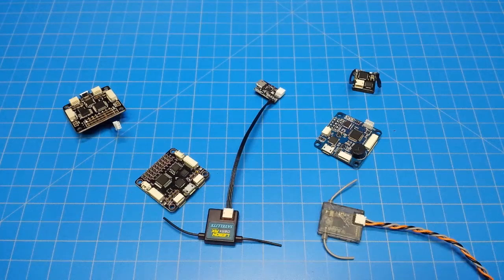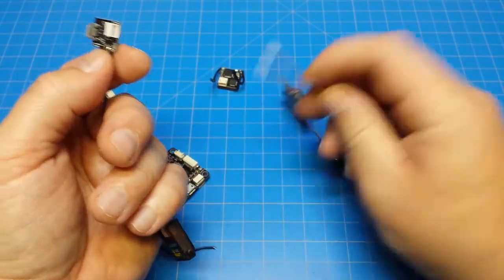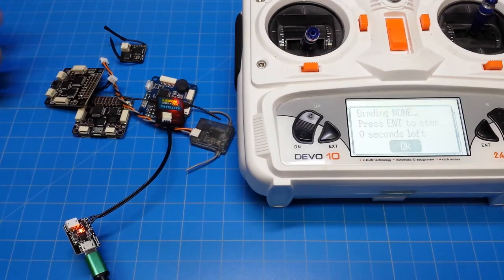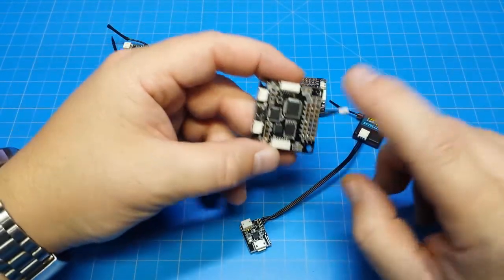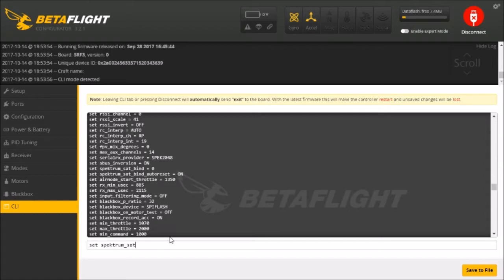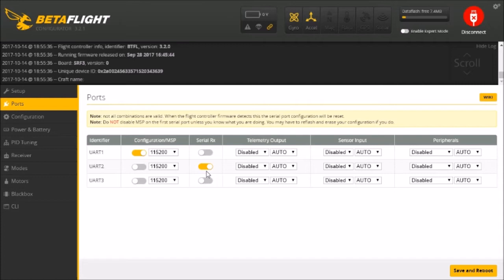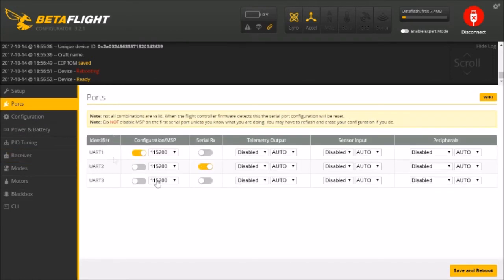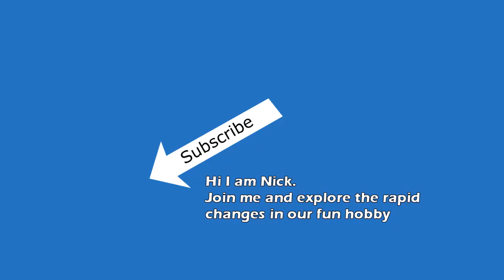Binding Spektrum Rx w/BMO1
Binding can be a bit tricky, binding spektrum can be even more tricky. The iRange BM01 can ensure the receiver is bound to our radio. We cover the Betaflight setup steps as well. BM01